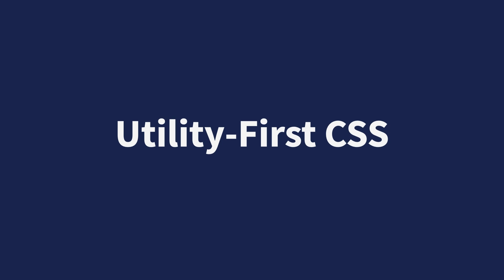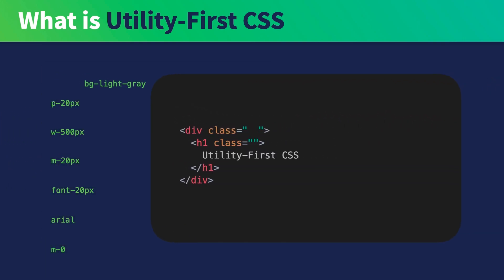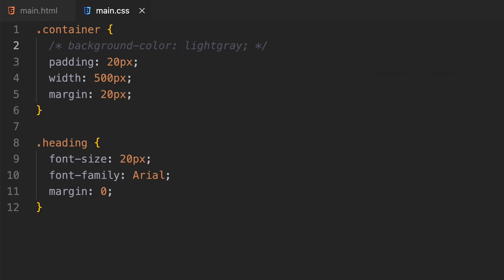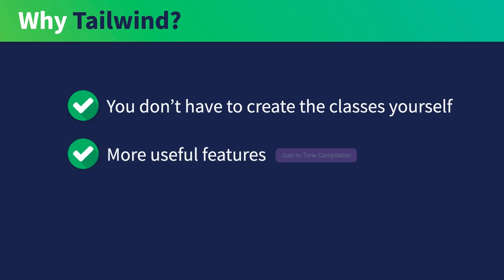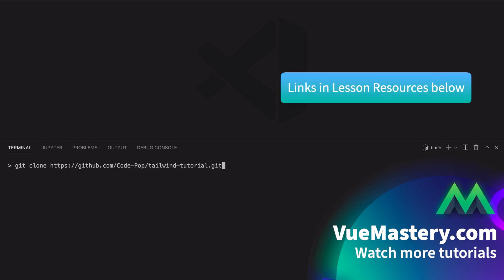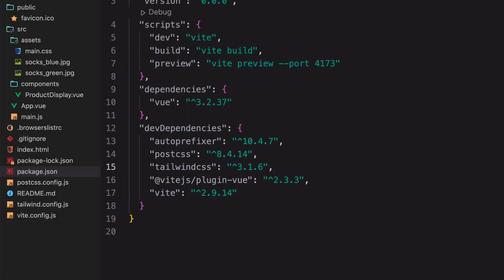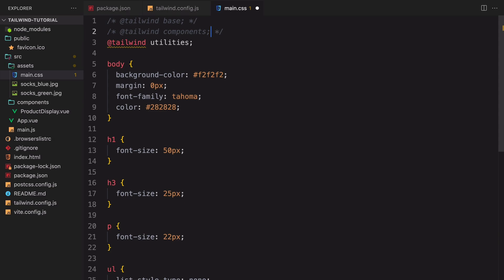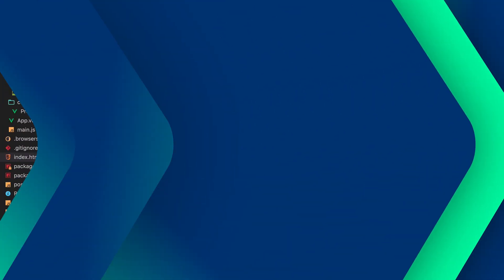Utility-First CSS with Tailwind [2022 UPDATE]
Learn how to modernize your styles with Tailwind, the popular utility-first CSS framework. Join Vue Mastery to watch the rest of this course and all of our other premium Vue js courses

0:25 What is Utility-First CSS?
2:22 Main benefit
2:56 Why Tailwind?
3:56 Setting up the project
6:18 The Components we'll be refactoring